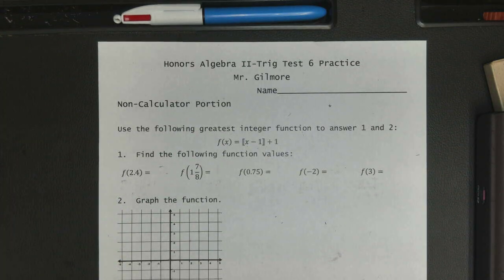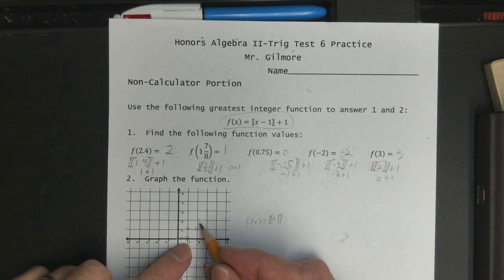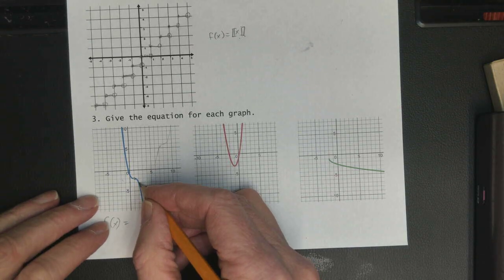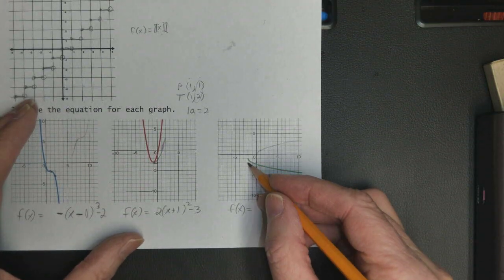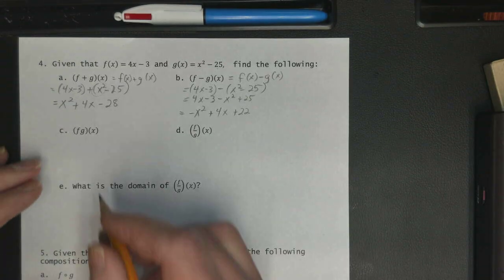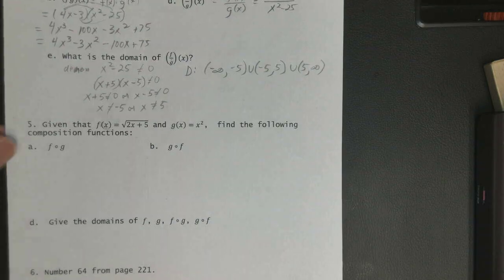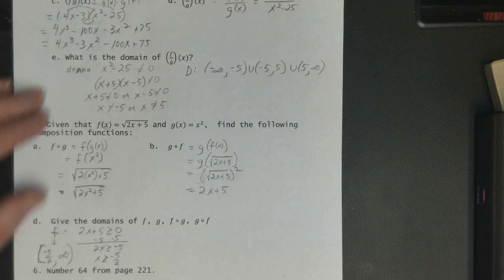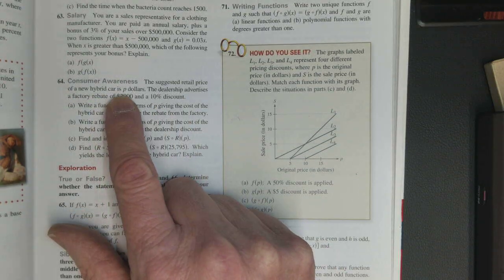HA2T Practice Test 6 (Fall 2023)